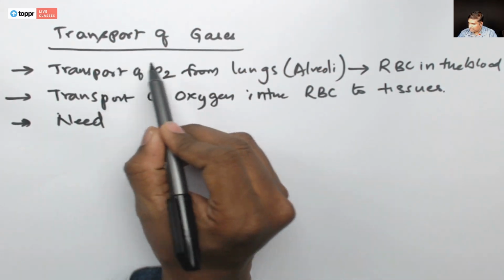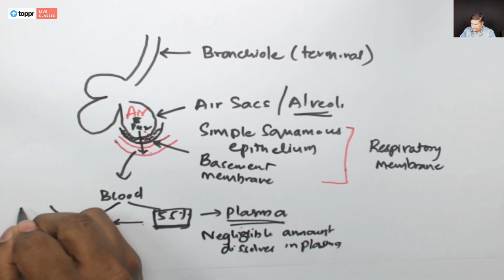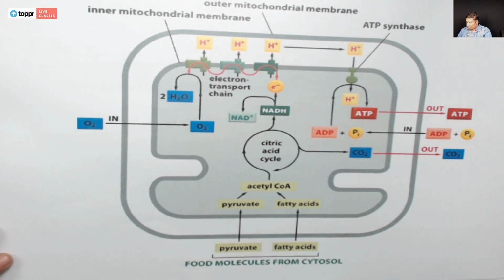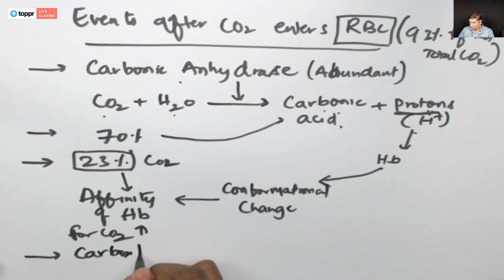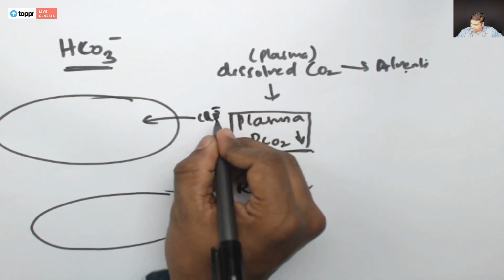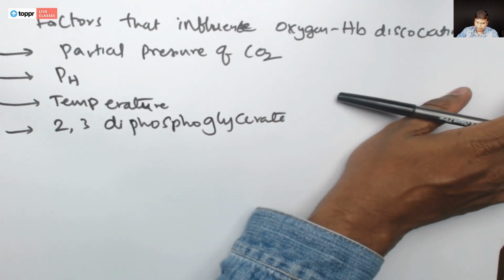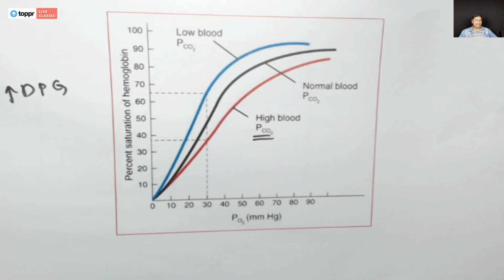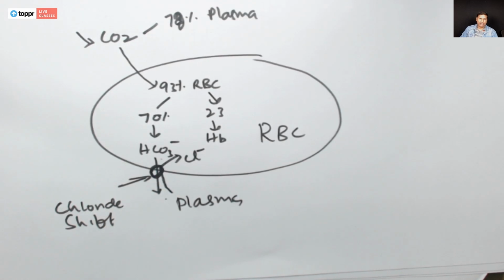LiveClasses: Biology | Transport of Gases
Watch 'Live Classes' on 'Biology - Transport of Gases'. We will also take a doubt session at the end of the class.

9 thousand hours of video lectures, explaining every topic
9 lakh practice questions that are designed for YOU
23 thousand expert tutors are available to solve your doubts 24x7

Products:
Our 4 modules:
Can help you learn efficiently for:
5th - 10th (All subjects)
11th - 12th (Science and Commerce)
12th+ (Engineering, Medical and Commerce competitive exams)